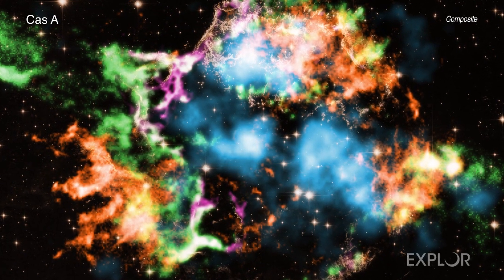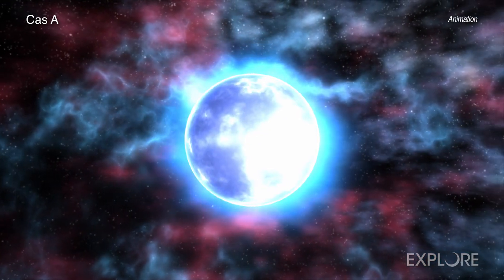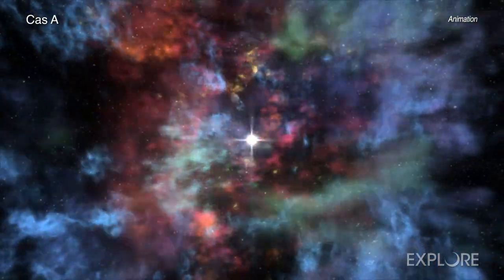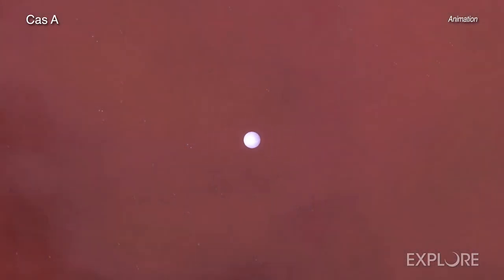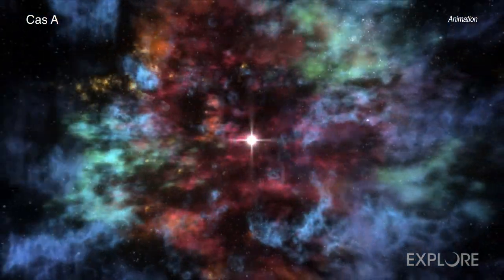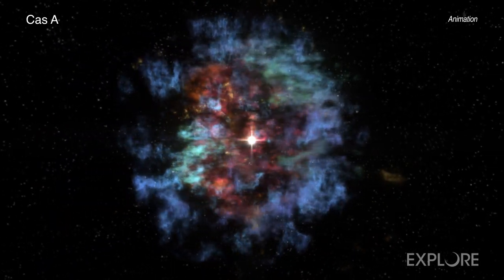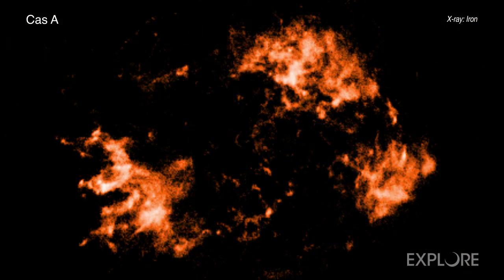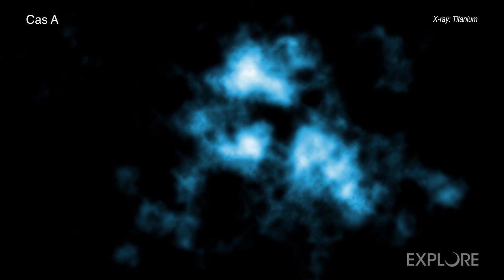Tour: Cassiopeia A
Astronomers using NASA's Chandra X-ray Observatory have announced the discovery of an important type of titanium blasting out from the center of the supernova remnant Cas A, a result that could be a major advance in understanding how some massive stars explode.

Cas A is located in our Galaxy about 11,000 light-years from Earth, and it is one of the youngest known supernova remnants, with an age of about 350 years.

When the nuclear power source of a massive star runs out, the center collapses under gravity and forms either a dense stellar core called a neutron star or, less often, a black hole. When a neutron star is created, the inside of the collapsing massive star bounces off the surface of the stellar core, reversing the implosion.

The heat from this cataclysmic event produces a shock wave — similar to a sonic boom from a supersonic jet — that races outwards through the rest of the doomed star, producing new elements by nuclear reactions as it goes. However, in many computer models of this process, energy is quickly lost and the shock wave's journey outwards stalls, preventing the supernova explosion.

Recent three-dimensional computer simulations suggest that neutrinos — very low mass subatomic particles — made in the creation of the neutron star drive bubbles that speed away from the center of the explosion. These bubbles continue driving the shock wave forward to trigger the supernova explosion.

This new Chandra study reports that finger-shaped structures pointing away from the explosion site, to the lower left, contain titanium and chromium, coinciding with iron debris seen in orange. The titanium found by Chandra is a stable isotope of the element, meaning that its atoms do not change by radioactivity into a different, lighter element. The titanium previously detected in Cas A with NuSTAR, seen in light blue, is an unstable isotope, which transforms over a timescale of about 60 years into scandium then calcium. The stable titanium isotope found by Chandra is not shown in the figure.

The conditions required for the creation of the chromium and stable titanium in nuclear reactions, such as the temperature and density, match those of bubbles in three-dimensional simulations that drive the explosions.

This new study strongly supports the idea of a neutrino-driven explosion to explain at least some supernovas.